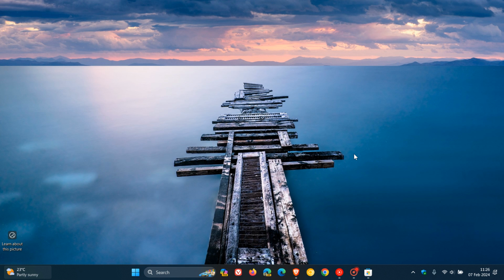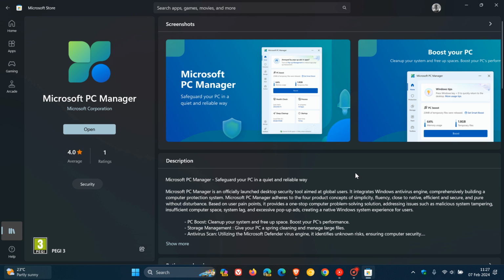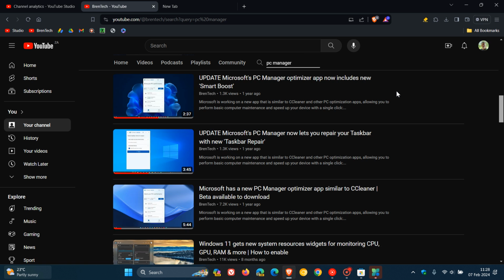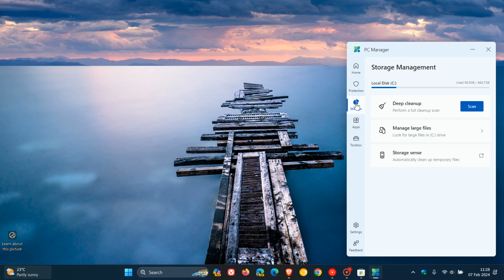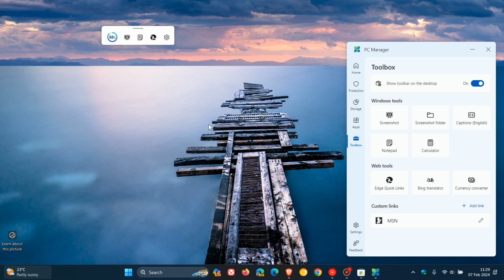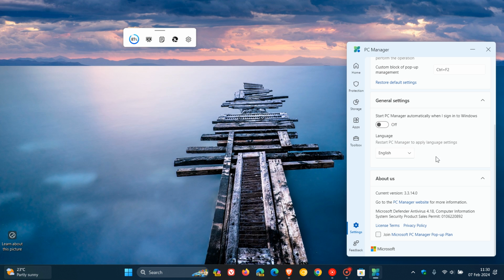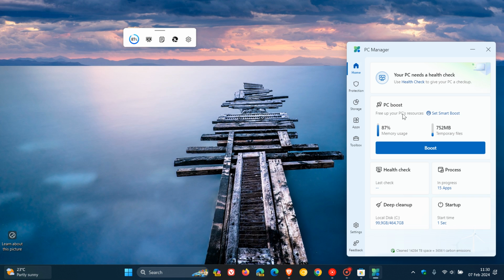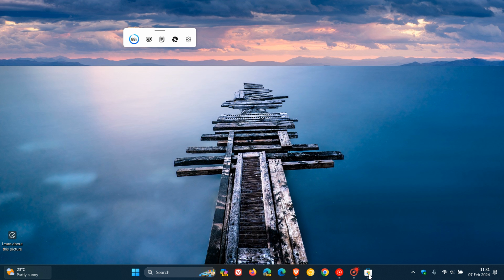Microsoft PC Manager is Finally available from the Store & is out of Public Beta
Microsoft's new app, that is similar to CCleaner and other PC optimization apps, is now more widely available and can be downloaded for Windows 10 and 11 from the Microsoft Store.